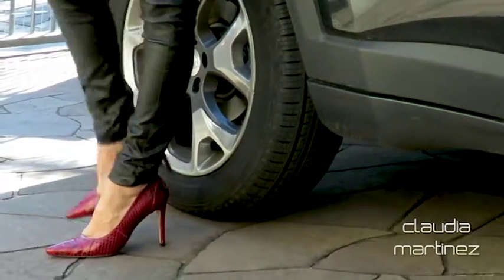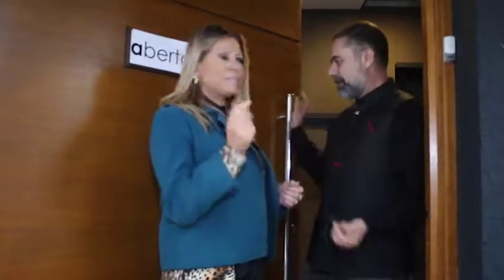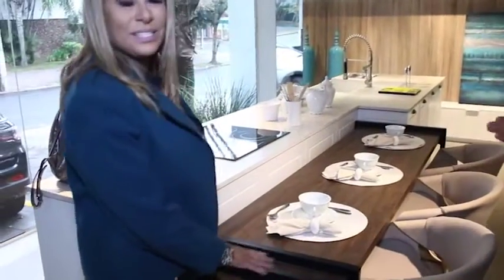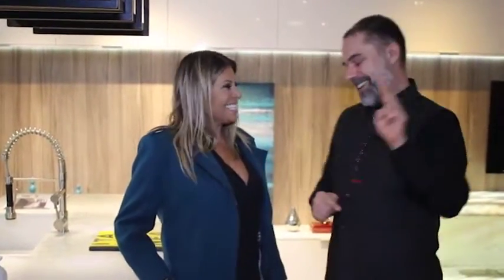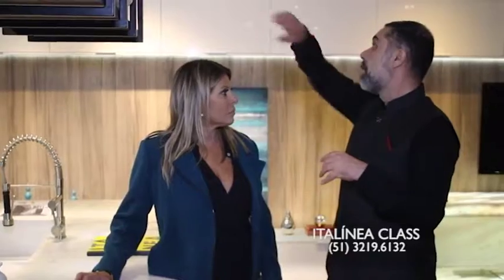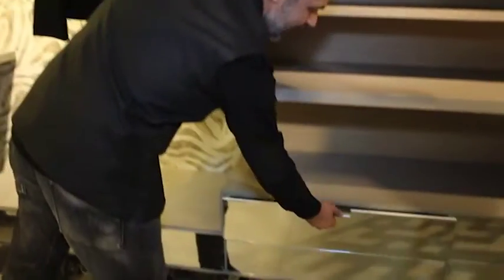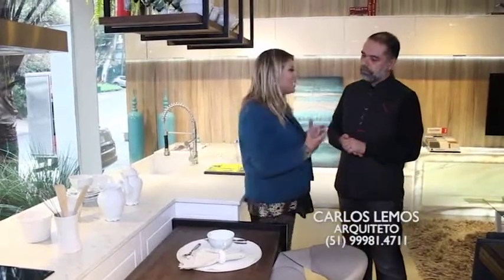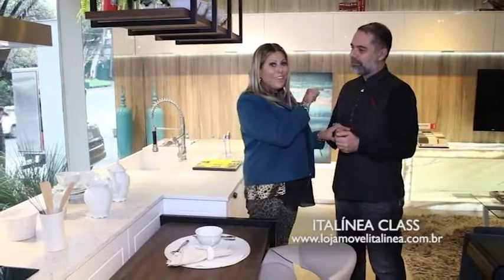ITALINEA CLASS 12/08/18